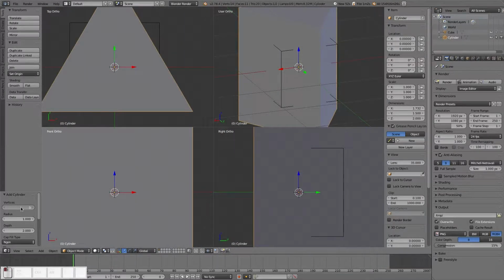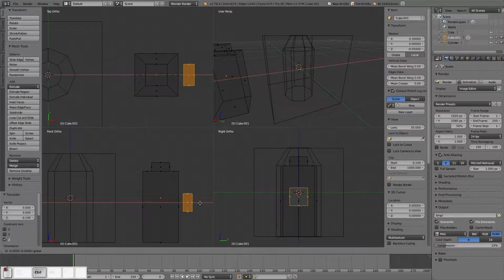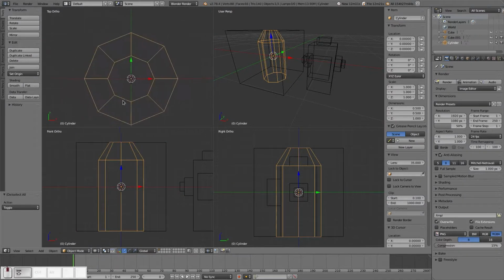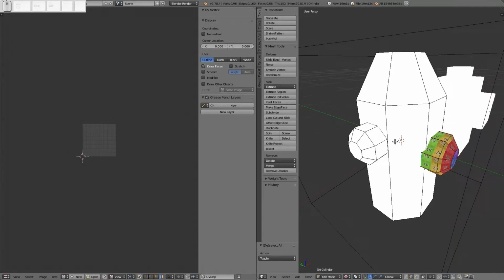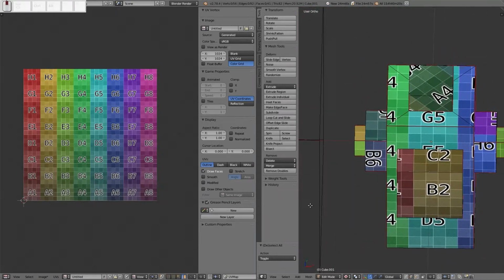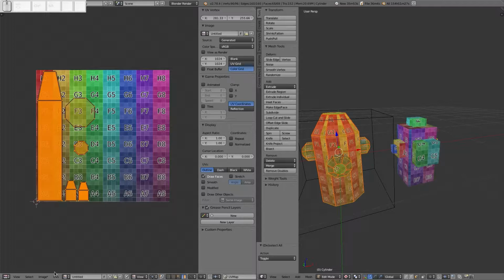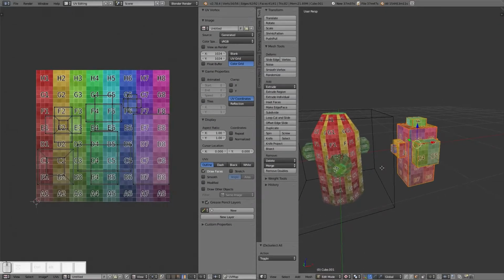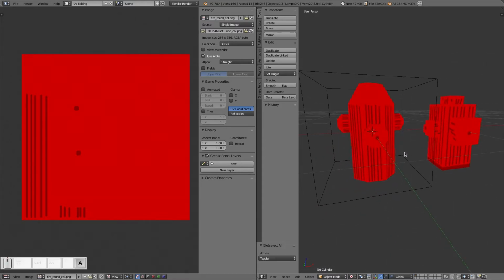Node Creation with Blender | Using Blender for Minetest Assets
In this slightly longer than normal video we'll be modeling not one, but TWO fire hydrants, one with only cubic meshes, and the other with my cylindrical meshes. I'll talk about the pros and cons of each. Not only will I be modeling but UV mapping, and then creating textures as well. Many aspects of this video will be expanded upon in future videos.